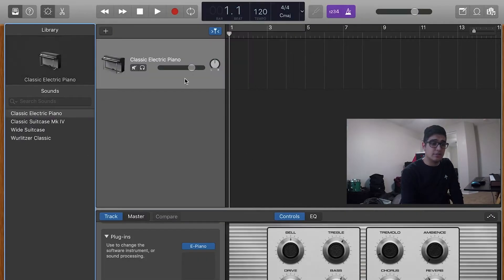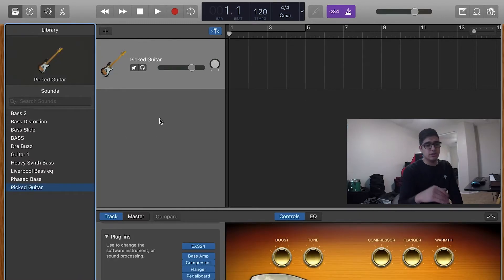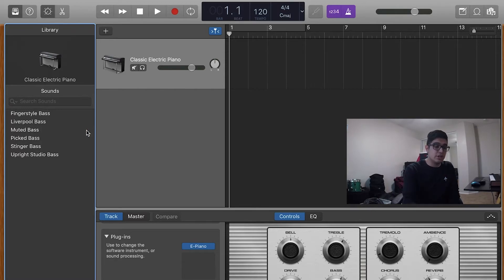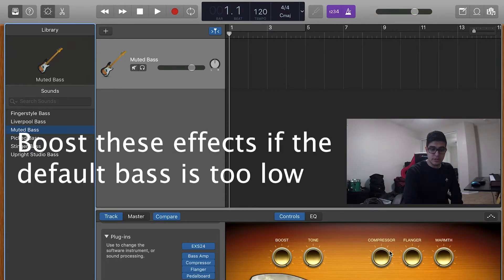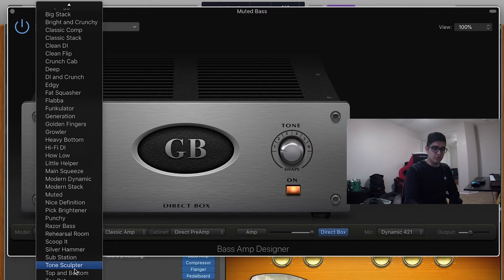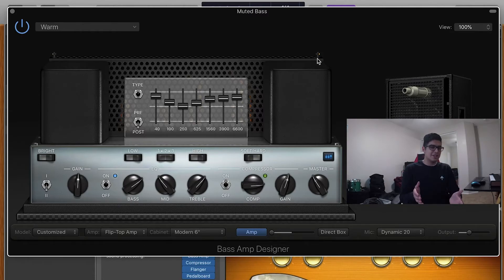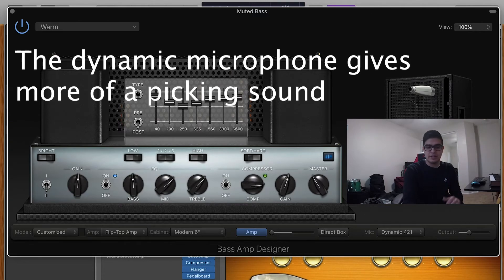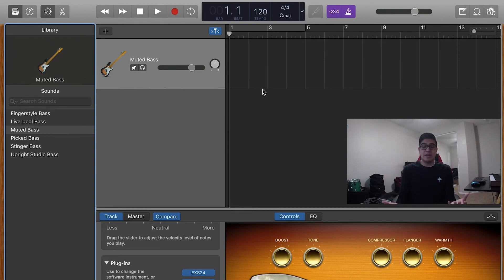How To Make A Muted Guitar Sound In GarageBand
How to make a muted guitar sound in GarageBand using midi

In this video, I show you guys what you can do if you are not able to record a real guitar. Using GarageBand, you can make a muted guitar sound while using midi by adjusting some effects and amps to mimic a guitar. I also take you through the steps in GarageBand on how I made this sound and actually used it in my instrumental song called "Off Hit."